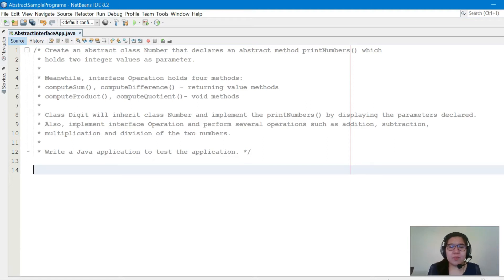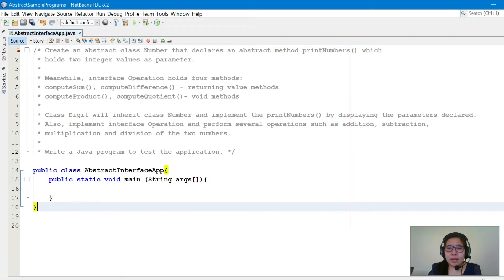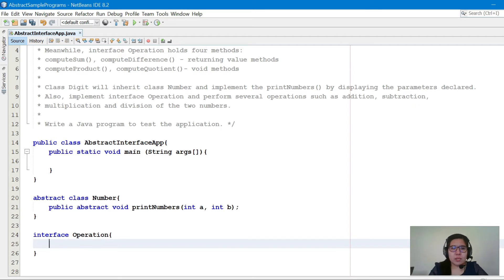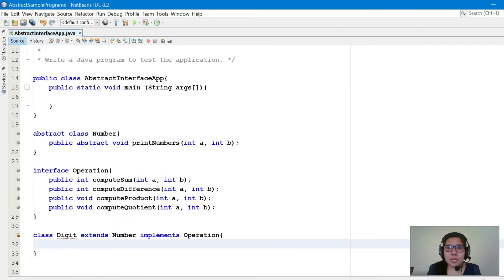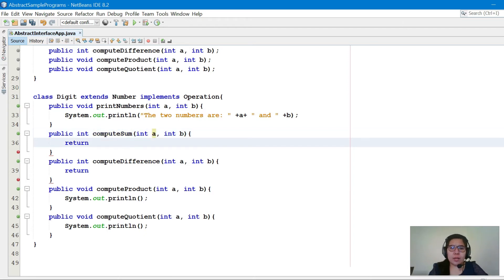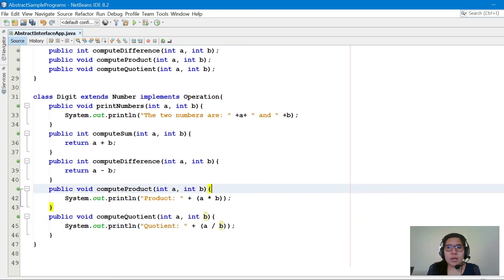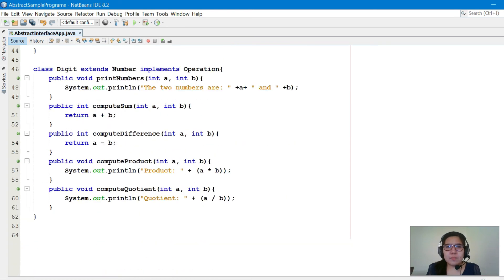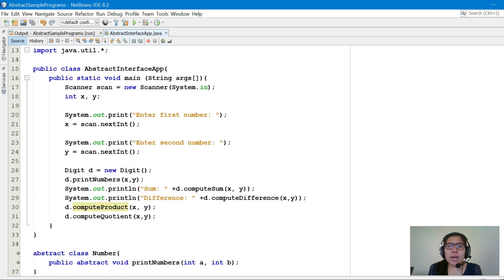Additional Program applying Abstract and Interface | OOP | NetBeans | Filipino (Tagalog)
Additional Java Program Demonstration applying Abstract and Interface

Book Resources:
Deitel, P. (2002). Java How to Program 4th ed. Pearson Education.
Farrell, J. (2018). Microsoft Visual C# 2017: An Introduction to Object-Oriented Programming, Seventh Edition. Cengage Learning.
Heller, P. (2002). Java 2, J2SE 1.4 COMPLETE. Sybex
Horstmann, C. (2016). Java Concepts Early Objects 7th ed. Pearson Education
Lowe, D.(2014). Java All in One for Dummies. John Wiley & Sons, Inc.
Morris, S. (2014). Object-Oriented Programming under Windows
Sarcar, V. (2016). Interactive Object Oriented Programming in Java: Learn and Test Your Skills
Vohra, D. et al. (2015). Beginning Java Programming: The Object-Oriented Approach
Wazlawick, R. S. (2013). Object-Oriented Analysis and Design for Information Systems: Modeling with UML, OCL and IFML
Yeager, D. (2015). Object-Oriented Programming Languages and Event-Driven Programming. Mercury Learning.

Online Resources:
BeginnersBook.com
W3Schools.com. Java Tutorial